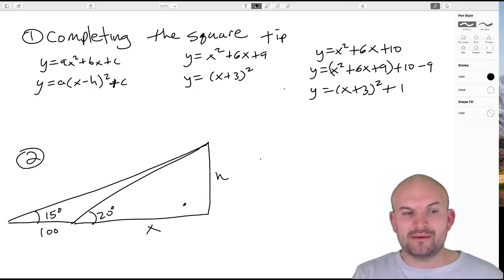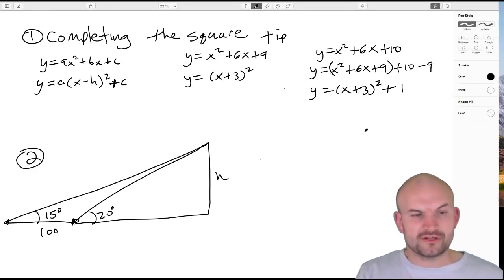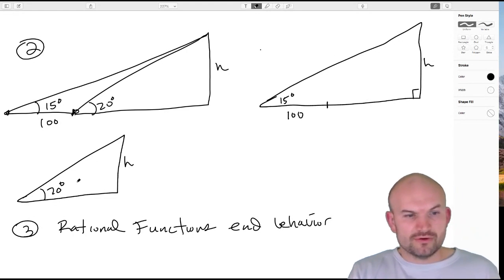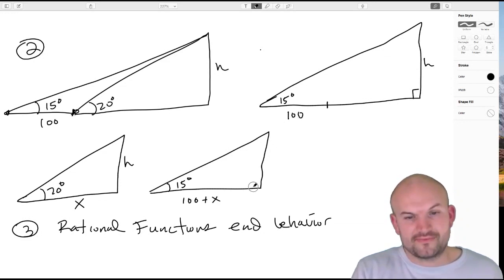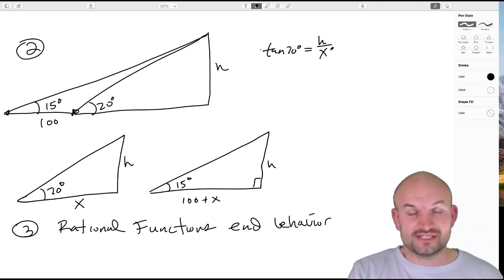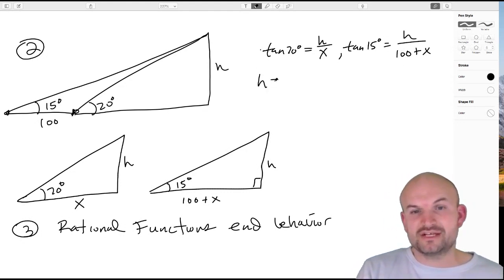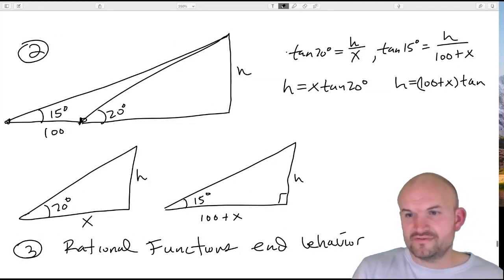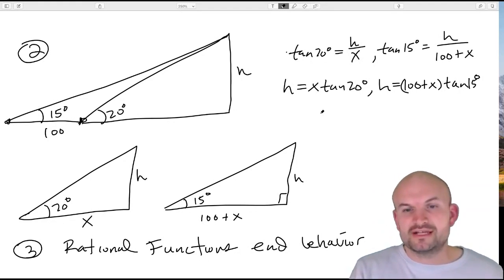Solve a Trig Word Problem with Moving Object | Pre Calculus